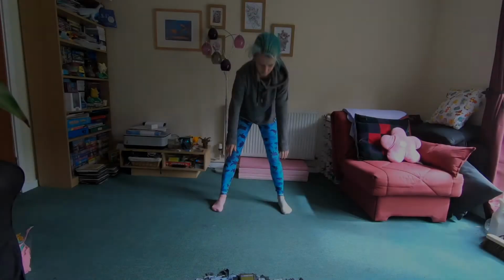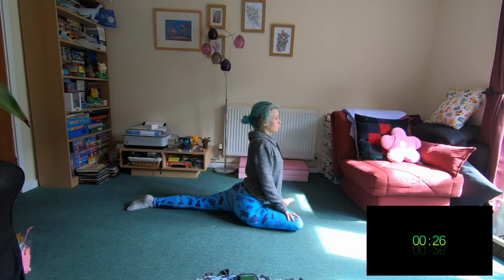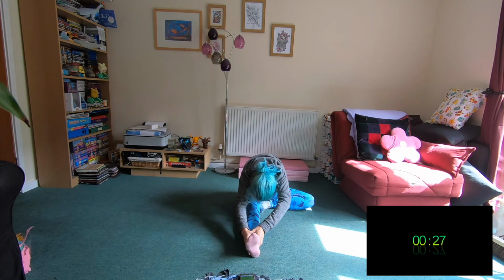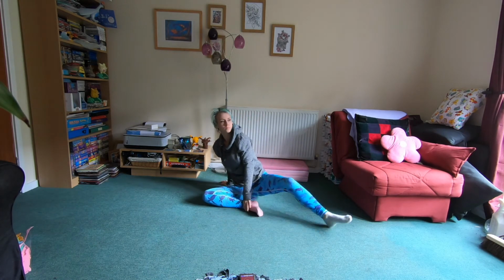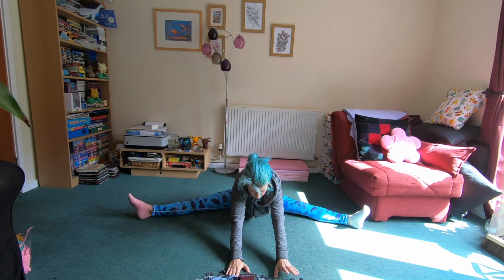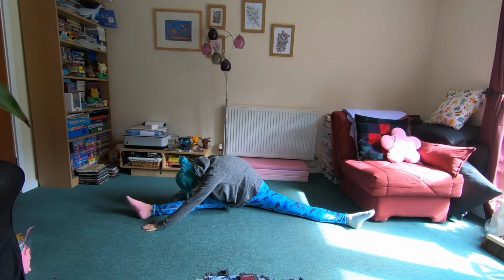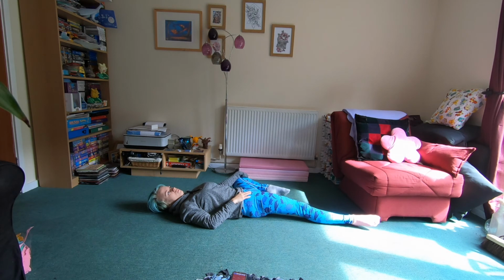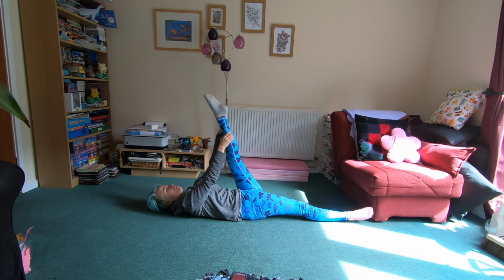Gymnastics Follow Along Stretch - Hips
Series of stretches to help with your hip flexibility and turnout.

Leggings:
I love my bright, funky leggings, and here's where you can get your own :)
no extra charge for you, but each purchase through this link helps me out.